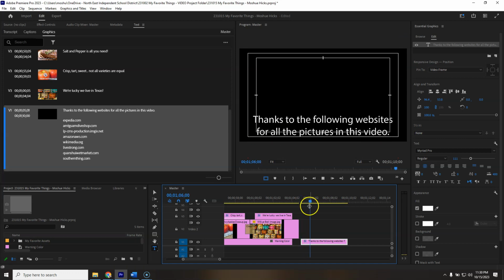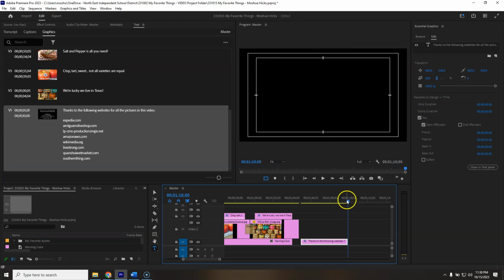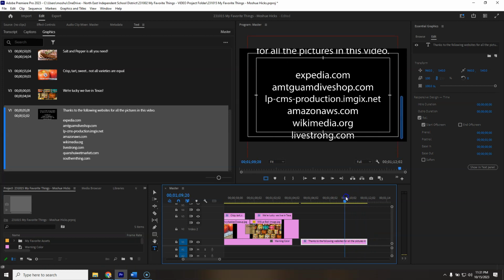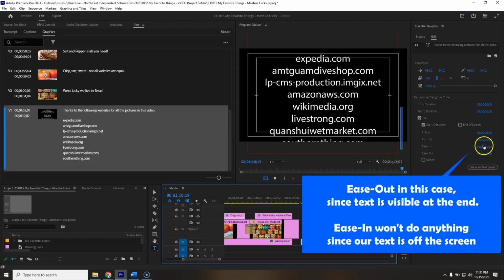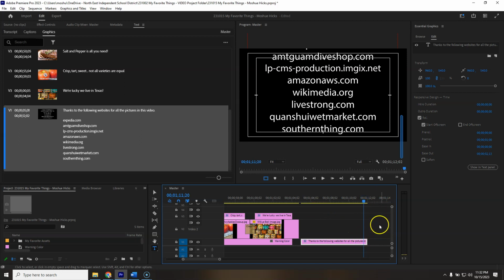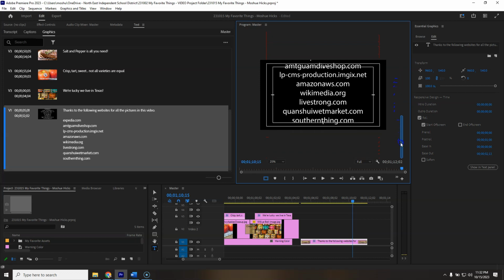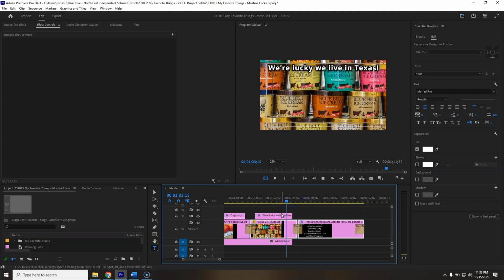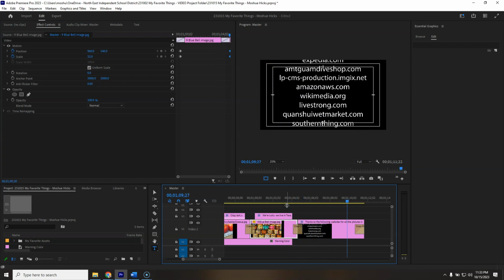231015 Roll Credits Part 2